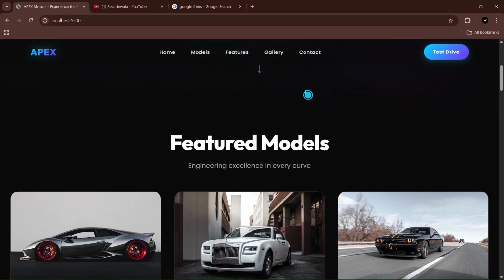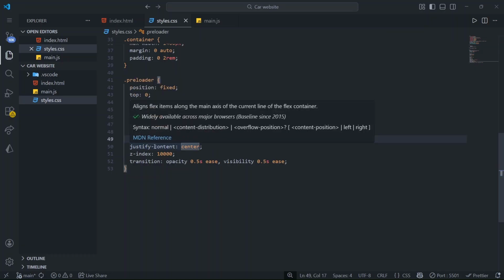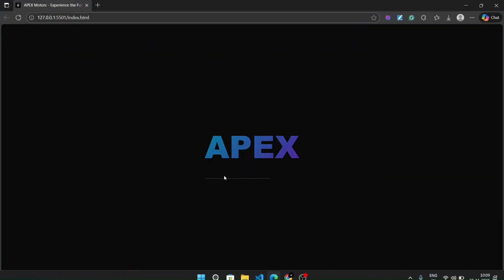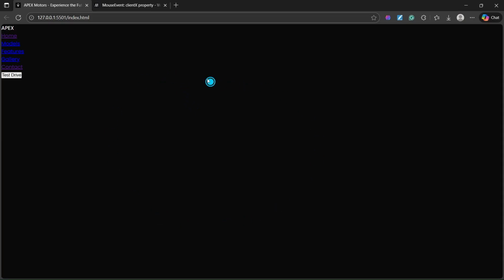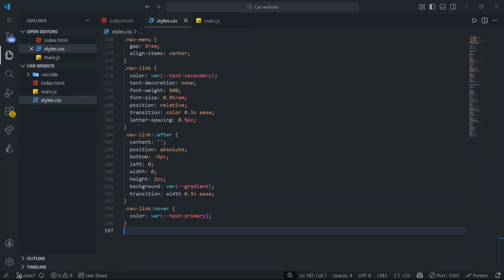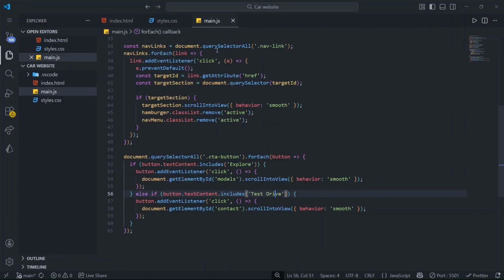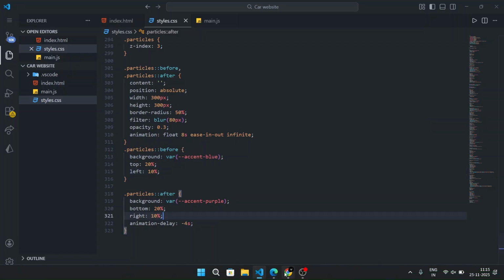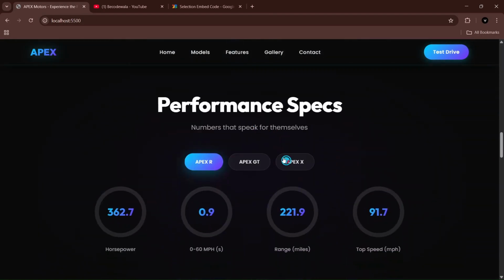🚘 Create a Responsive Car Website Design Using HTML CSS & JavaScript | @becodewala ​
How to make responsive car rental website design using HTML CSS and JavaScript.

Please give star on source code and follow on github